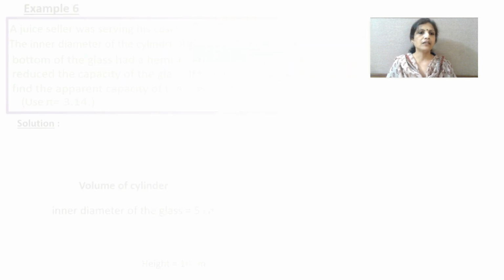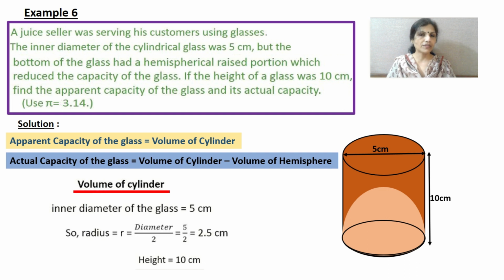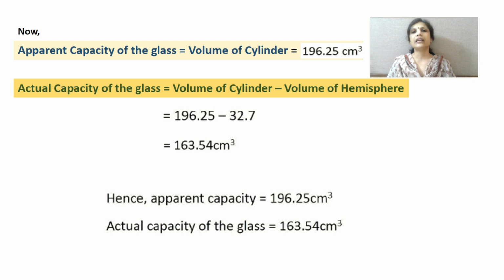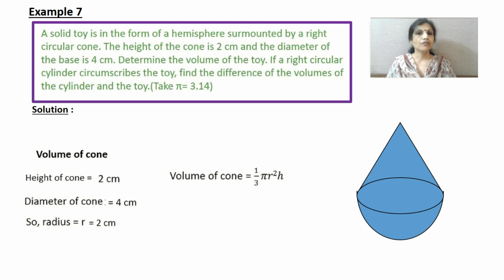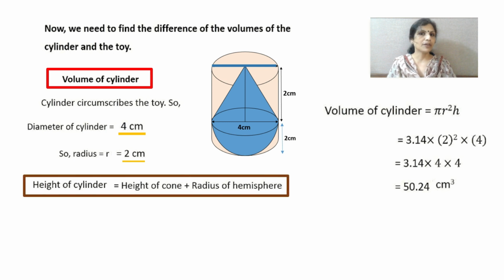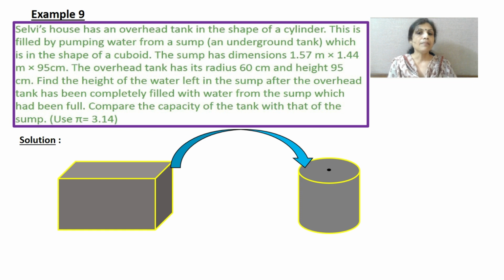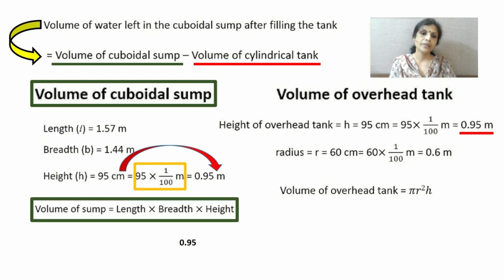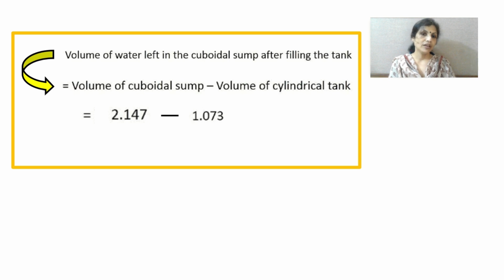class_10_mathematics_chapter_13_surface_areas_and_volumes_part_10_28 _july_2020